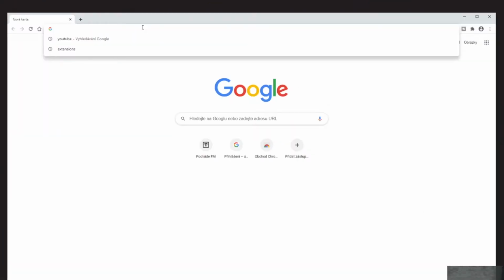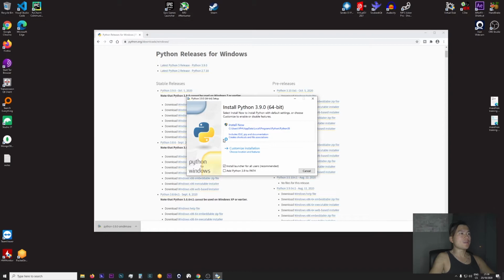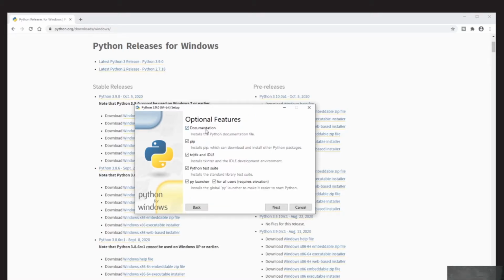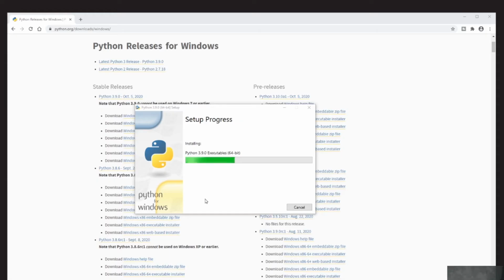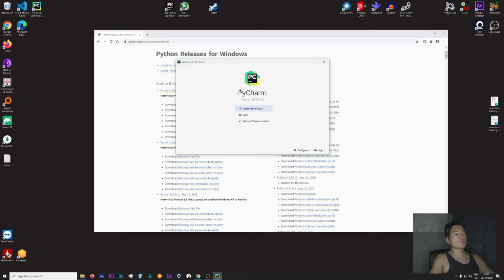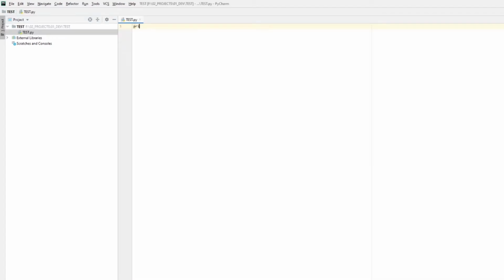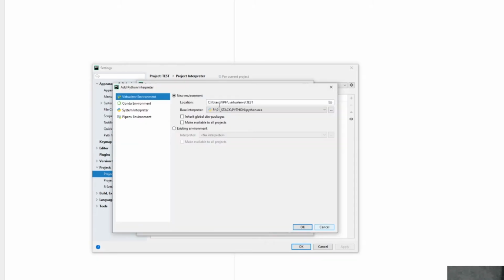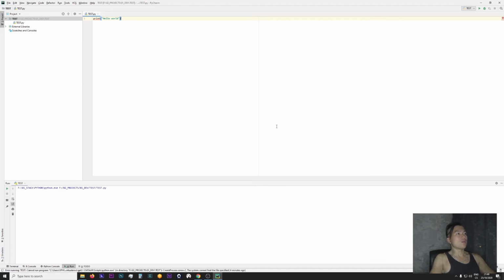How To INSTALL Python 3.9 On Windows 10 64 Bit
In this video, I will show you how to download python on windows 10, how to install newest python 3.9 on Windows 10 Desktop 64 bit and then how to test it with PyCharm IDE.